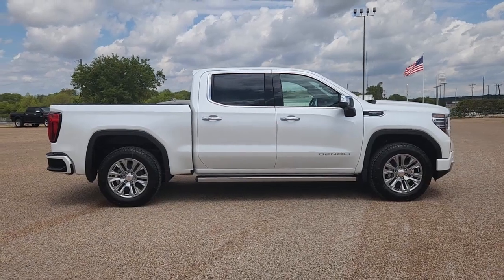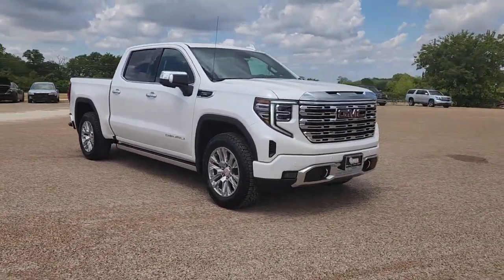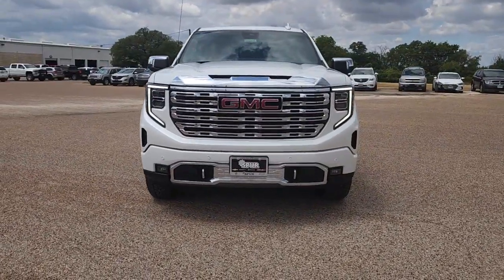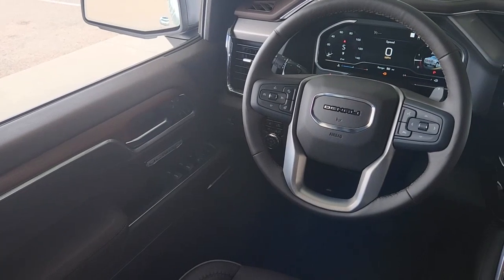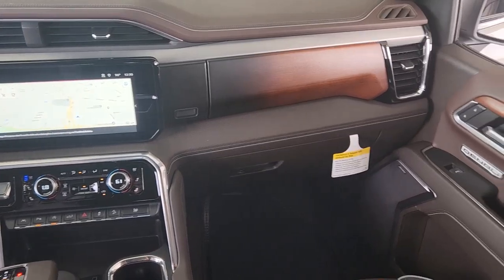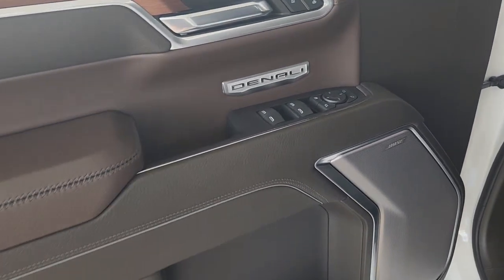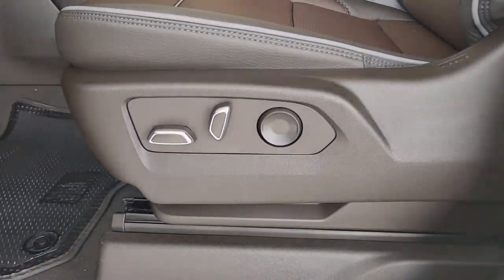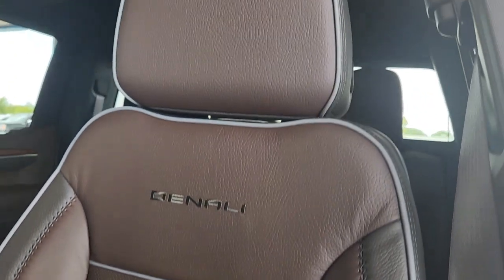2022 GMC Sierra_1500 Gatesville, Waco, Temple, Evant, McGregor G220176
White Frost Tricoat New 2022 GMC Sierra_1500 available in 210 S. HWY 36 Bypass, Gatesville, Texas at Spur Chevrolet Buick GMC. Servicing the Gatesville, Waco, Temple, Evant, McGregor, TX area.

210 S HWY 36 BYPASS

White Frost Tricoat 2022 GMC Sierra 1500 Denali 4WD 10-Speed Automatic EcoTec3 5.3L V8 10-Speed Automatic 4WD Atmosphere/Brownstone Leather ABS brakes Alloy wheels Compass Electronic Stability Control Front dual zone A/C Heated door mirrors Heated front seats Heated rear seats Illuminated entry Integrated Trailer Brake Controller Low tire pressure warning Navigation System Remote keyless entry Remote Vehicle Starter System Traction control Trailering Package. This vehicle comes nicely equipped with Trailering Package (Hitch Guidance) 10-Speed Automatic 4WD Atmosphere/Brownstone Leather ABS brakes Alloy wheels Compass Electronic Stability Control Front dual zone A/C Heated door mirrors Heated front seats Heated rear seats Illuminated entry Integrated Trailer Brake Controller Low tire pressure warning Navigation System Remote keyless entry Remote Vehicle Starter System Traction control 10-Way Power Driver Seat Adjuster w/Lumbar 10-Way Power Passenger Seat Adjuster w/Lumbar 120-Volt Bed Mounted Power Outlet 120-Volt Instrument Panel Power Outlet 170 Amp Alternator 2 Charge/Data USB Ports Inside Center Console 2 Type-C Charge-Only Rear USB Ports 2 USB Ports 3.23 Rear Axle Ratio 4-Wheel Disc Brakes 7 Speakers Adaptive suspension Air Conditioning AM/FM radio: SiriusXM with 360L Auto High-beam Headlights Auto-dimming door mirrors Auto-dimming Rear-View mirror Auto-Locking Rear Differential Automatic Emergency Braking Automatic temperature control Auxiliary External Transmission Oil Cooler Bed View Camera Brake assist Buckle to Drive Bumpers: body-color Chrome Header w/Signature Denali Chrome Grille Chrome Recovery Hooks Chrome Wheel To Wheel Assist Steps Color-Keyed Carpeting Floor Covering Deep-Tinted Glass Delay-off headlights Denali Premium Suspension w/Adaptive Ride Control Driver door bin Driver Memory Driver vanity mirror Dual front impact airbags Dual front side impact airbags Electric Rear-Window Defogger Electrical Steering Column Lock Floor-Mounted Center Console Following Distance Indicator Forge Perforated Leather Seat Trim Forward Collision Alert Front anti-roll bar Front Bucket Seats Front Center Armrest Front fog lights Front Pedestrian Braking Front Rainsensing Wipers Front reading lights Front wheel independent suspension Fully automatic headlights Garage door transmitter Genuine wood console insert Genuine wood dashboard insert Genuine wood door panel insert GMC Connected Access Capable HD Surround Vision Heated 2nd Row Outboard Seats Heated Driver & Front Outboard Passenger Seating Heated Steering Wheel Heated steering wheel Heavy-Duty Air Filter Hill Descent Control Hitch Guidance w/Hitch View IntelliBeam Automatic High Beam On/Off In-Vehicle Trailering App Keyless Open & Start Lane Keep Assist w/Lane Departure Warning LED Cargo Area Lighting Memory seat Occupant sensing airbag OnStar & GMC Connected Services Capable Outside temperature display Overhead airbag Overhead console Panic alarm Passenger door bin Passenger vanity mirror Perimeter Lighting Power Door Locks Power door mirrors Power driver seat Power Front Passenger Windows w/Express Up/Down Power Front Windows w/Driver Express Up/Down Power passenger seat Power Rake & Telescoping Steering Column Power Rear Windows w/Express Down Power Sliding Rear Window w/Rear Defogger Power steering Power windows Premium audio system: Premium GMC Infotainment System Premium Bose 7-Speaker Sound System Push Button Start Radio data system Radio: Premium GMC Infotainment Audio System Rain sensing wipers Rear Cross Traffic Braking Rear Pedestrian Detection Rear reading lights Rear seat center armrest Rear step bumper Rear Wheelhouse Liners Rear window defroster Safety Alert Seat Security system SiriusXM w/360L Speed control Speed-sensing steering Split folding rear seat Spray-On Pickup Bed Liner w/Denali Logo Steering Wheel
Navigation System|Trailering Package|2 USB Ports|7 Speakers|AM/FM radio: SiriusXM with 360L|Premium audio system: Premium GMC Infotainment System|Premium Bose 7-Speaker Sound System|Radio data system|Radio: Premium GMC Infotainment Audio System|SiriusXM w/360L|Steering Wheel Audio Controls|Air Conditioning|Automatic temperature control|Electric Rear-Window Defogger|Front dual zone A/C|Rear window defroster|120-